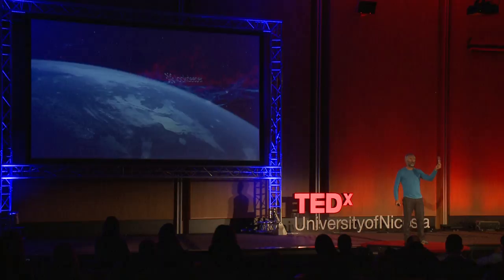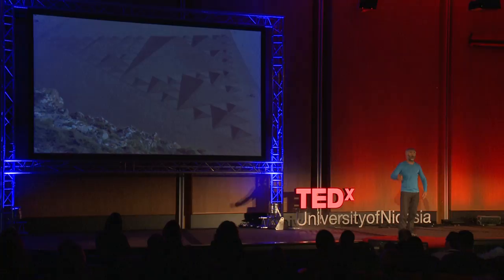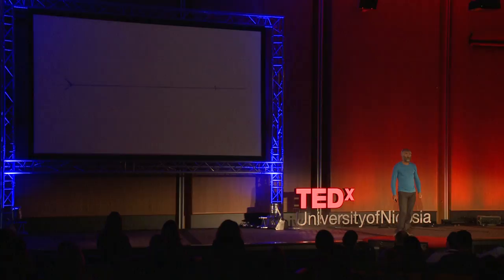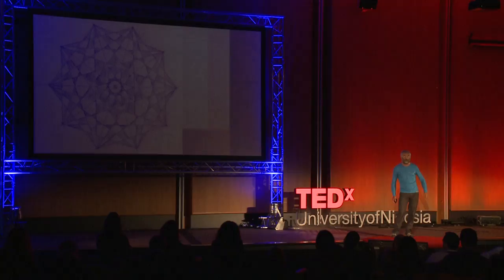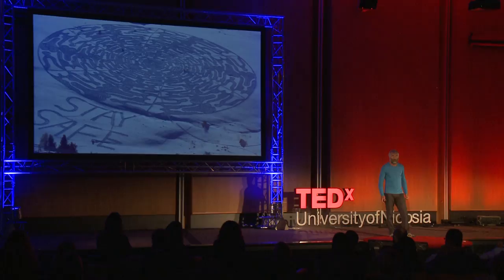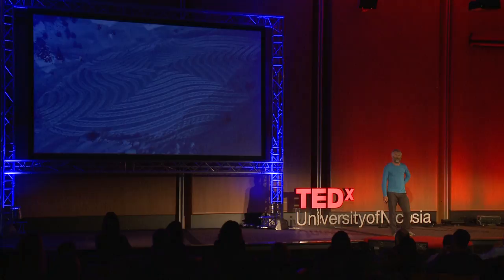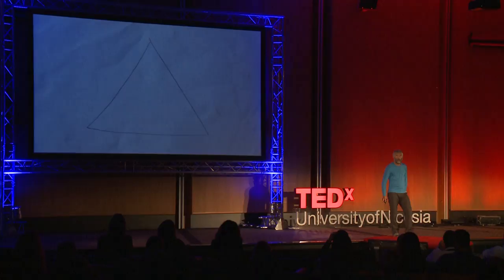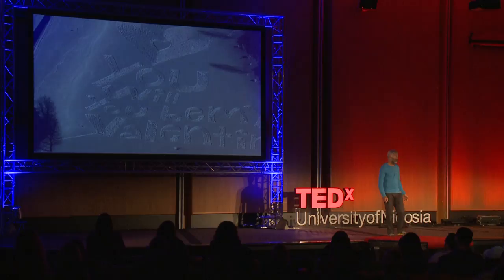Look Deeper at Snow Drawing: Snow Art | Simon Beck | TEDxUniversityofNicosia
According to the Telegraph, «British artist Simon Beck takes walking in a winter wonderland to a whole new level, creating stunning geometric designs in the snow just by walking in a pair of snowshoes”.

TEDx University of Nicosia 2014 welcomed Simon Beck on the stage to showcase his amazing art by looking deeper at his creative process.

Simon Beck was born in London and grew up in Southern England.  Simon went to school at Millfield, Somerset one of the most influential schools in England for young talents.  Following that Simon graduated from University Oxford (Engineering science) (Wadham College).  However, he never settled into office jobs and therefore spent the majority of his working life surveying orienteering maps. Although he was reasonably good at competitive orienteering he never took part in the world champs.  In 2004 he “bo...ught” as he says, an apartment in the ski resort of Les Arcs and did a lot of skiing but soon started making patterns on the snow and gradually started to take the drawing more seriously until now he does much more drawing than skiing.

Simon also makes drawings on the beach, and likes hiking, bell ringing and photography. Finally, in his own words, “I also used to like surfing the internet for fun before they ruined it.”